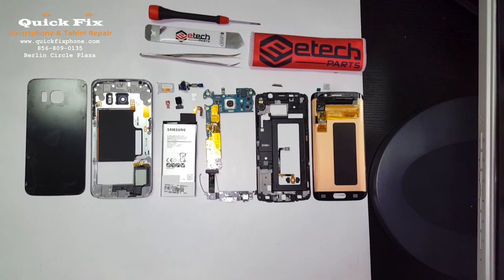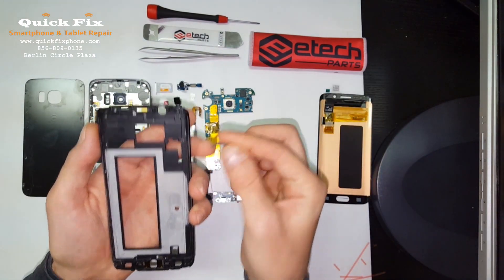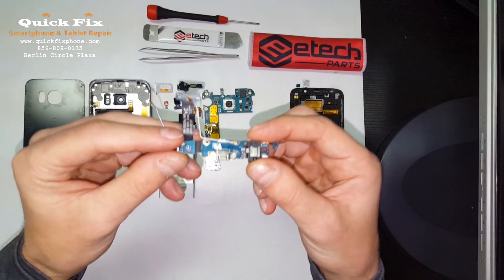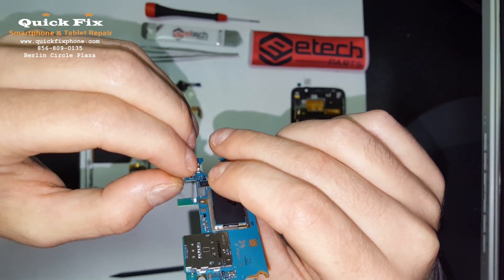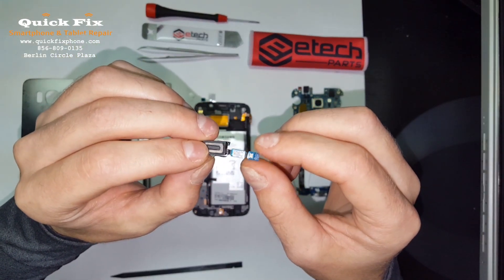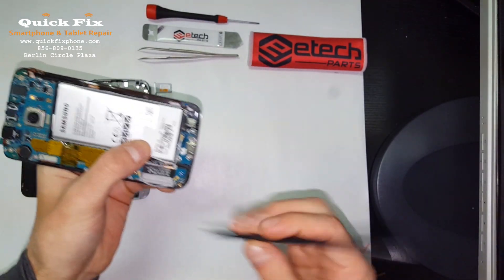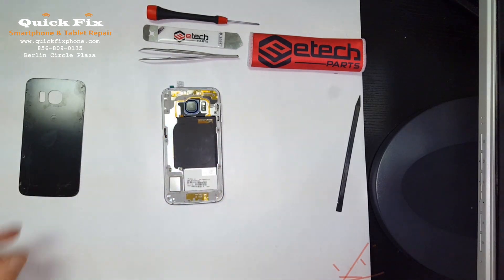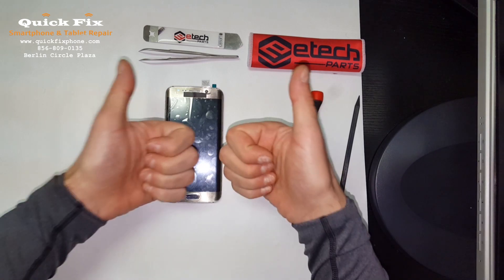Samsung Galaxy S6 Edge Tear Down Rebuild by Kenn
Samsung Galaxy S6 edge Tear down Rebuild. This can really help if you need to repair your phone and if you dont feel like fixing it yourself then check out Kenn's site below click show more to see the links.